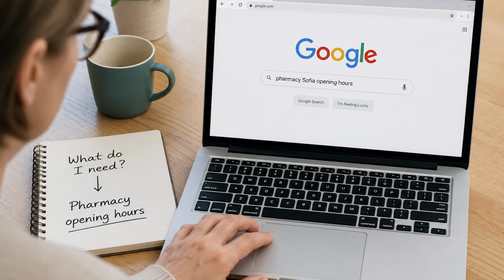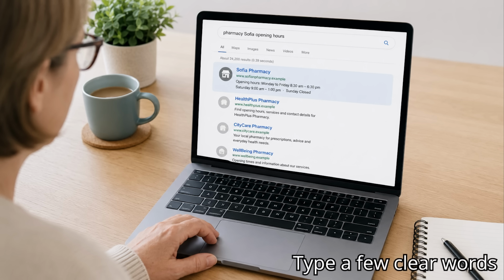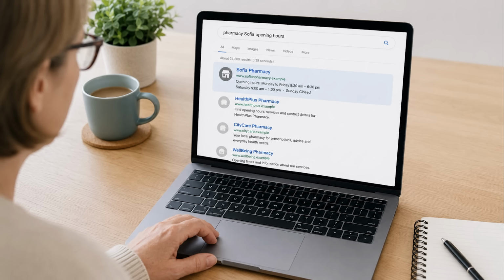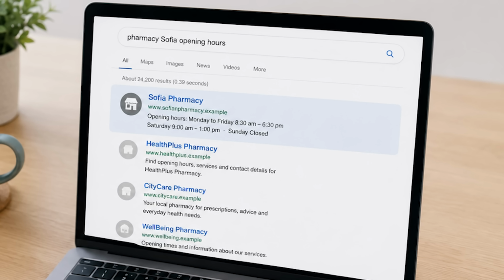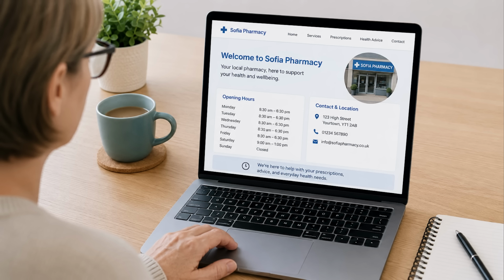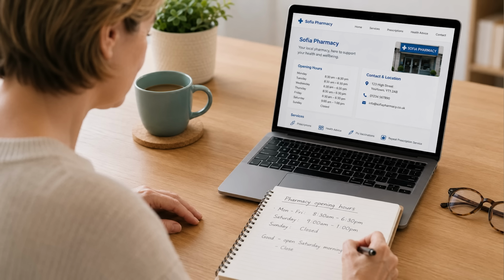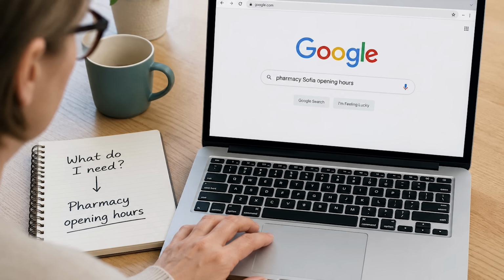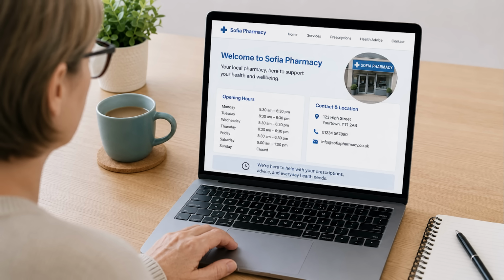How to Search and Open One Result | DigiPath50+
This short video shows how to start with one simple need, search online, choose one result, and open it step by step.
This video is part of DigiPath50+ — Step 2: Using the Internet with Confidence.
It supports Lesson 1 — Searching for What You Need and Lesson 2 — Opening and Moving Through a Website. It helps learners practise starting with one clear need, typing a few search words, choosing one result, and opening it without needing to compare everything.
In this video, you will:
• start with one simple thing you need to find;
• type a few clear words into a search bar;
• choose one result and open it step by step.
After watching, complete the related lesson activity or worksheet task.
DigiPath50+ supports adults 50+ in building practical digital confidence through simple, everyday digital tasks.